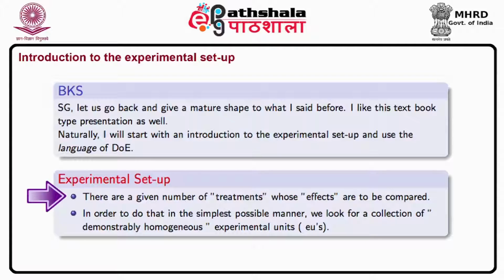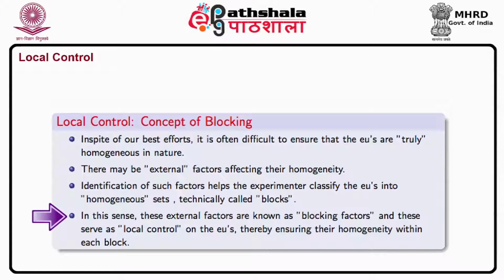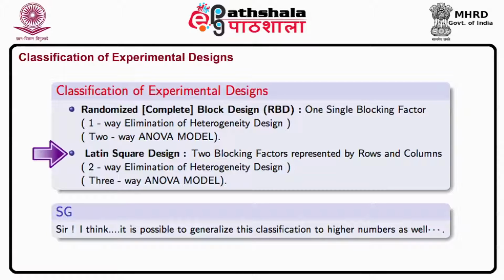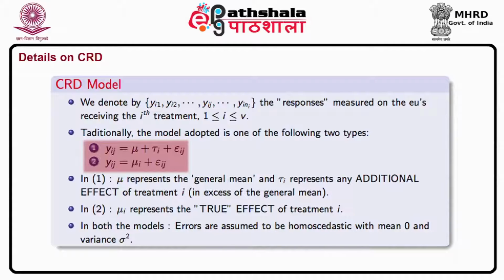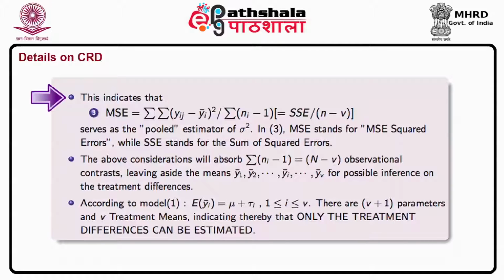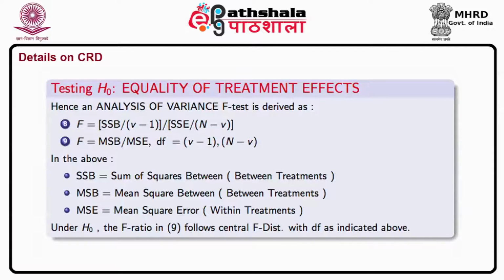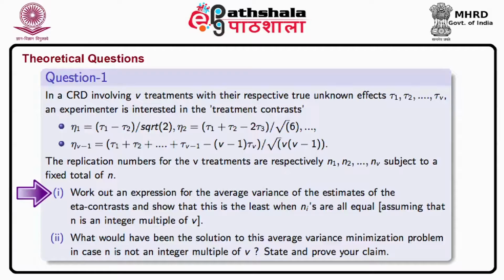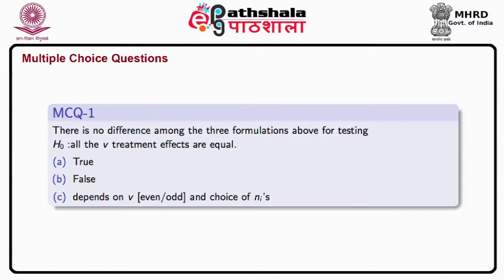Design of exp mod 3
Paper: Design of Experiments
Module name: Some introductory concepts (contd)